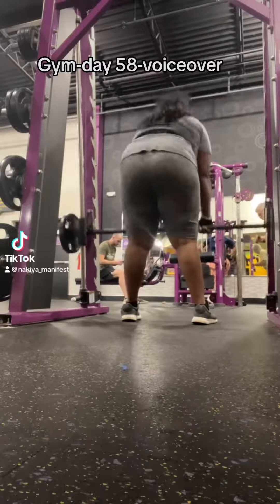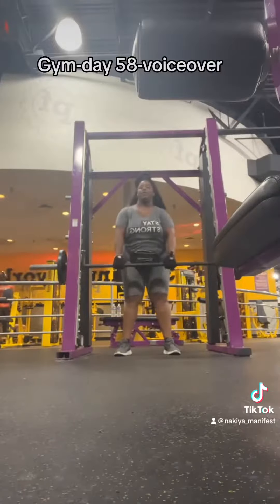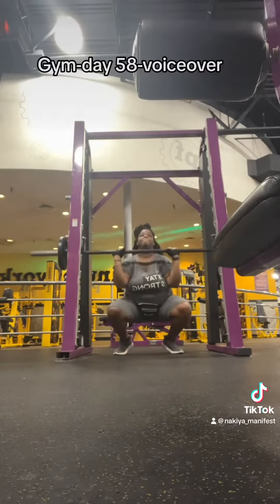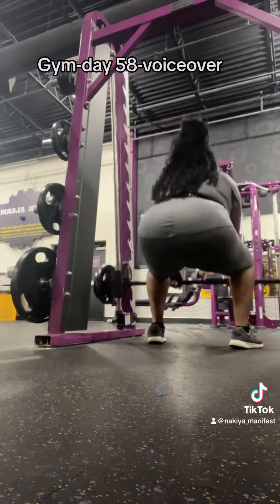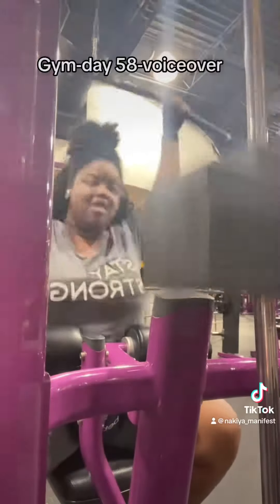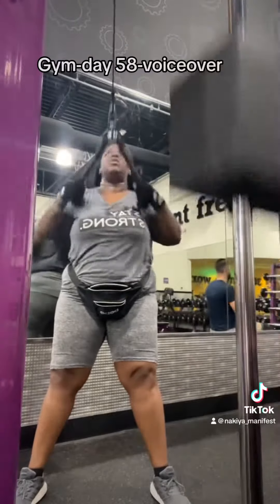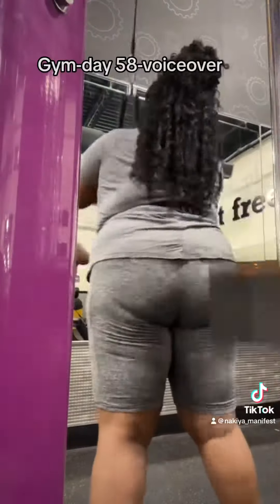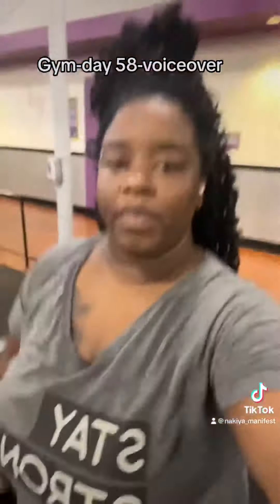Gym- day 58- strength training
🔥 Day 58 Gym Update! 🔥 Join me on my fitness journey as I conquer new milestones and push my limits! 🏋️‍♂️ In this workout, I tackled the Smith's machine, upping the weight to 50-60 pounds for squats – progress feels amazing! 💪 But that's not all, I'm also focused on boosting endurance – a quick 1-minute sprint on the treadmill got my heart racing! 🏃‍♂️